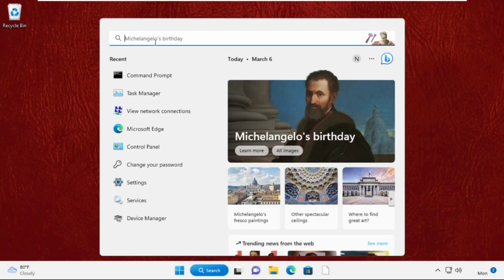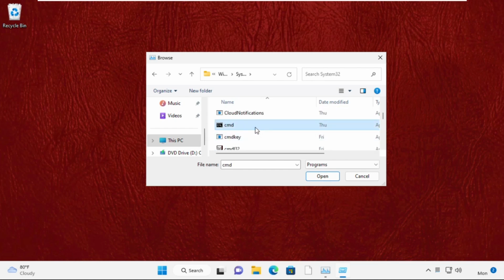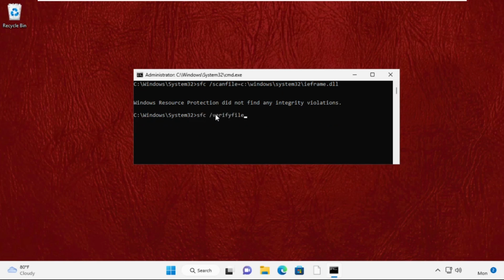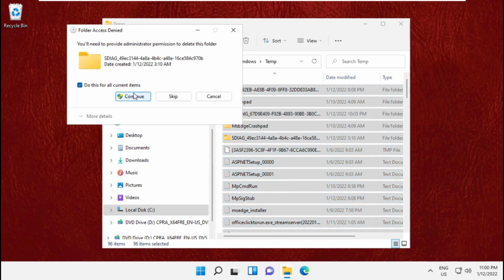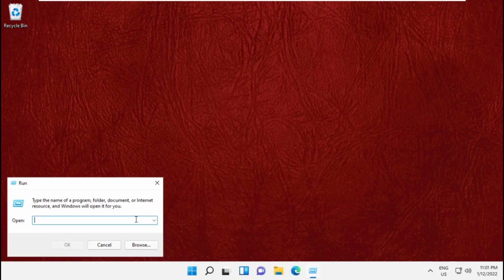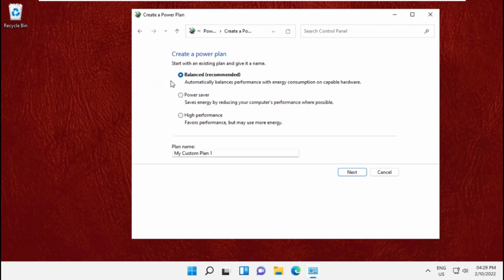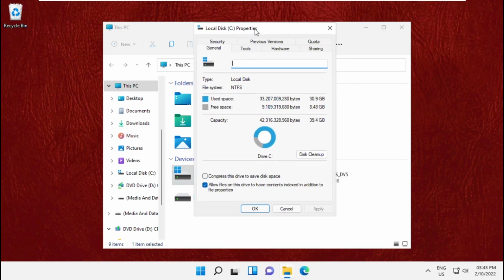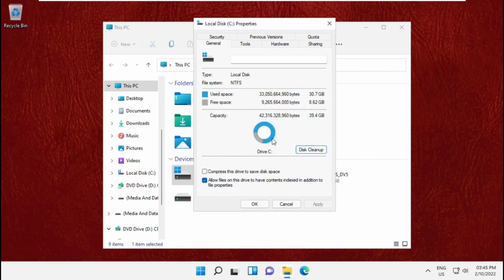How to Fix FPS Drop in Valorant Windows 11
This video will show you How to Fix FPS Drop in Valorant Windows 11.
Windows 11 Valorous FPS losses might happen as a result of excessively high in-game graphics settings or background apps and features using up system resources.
Valorant's low FPS rates may be remedied for certain players by altering the game's graphical settings.
Some gamers may find that updating their drivers fixes Windows 11 FPS issues in games like Valorant and others.
The frame rate issue with Valorant can also be resolved in Windows 11 by disabling third-party starting items and services.